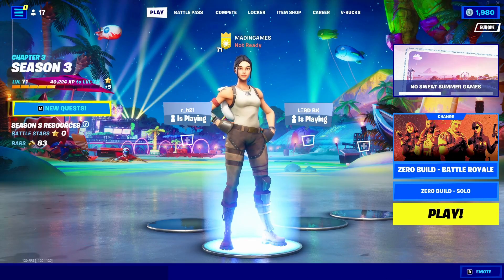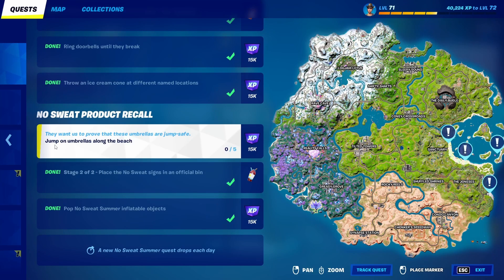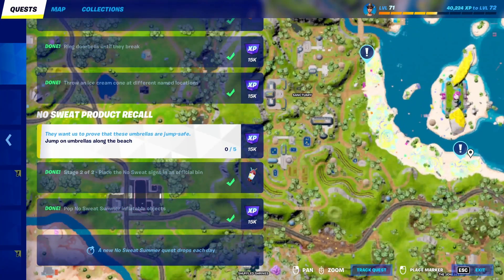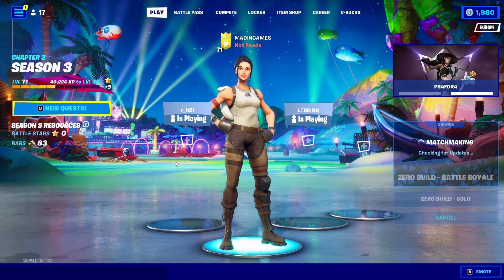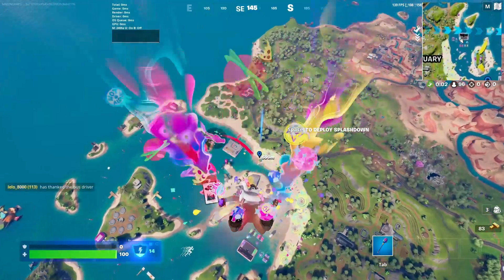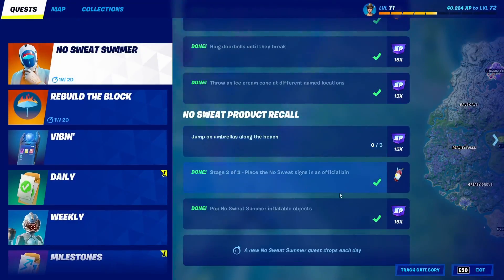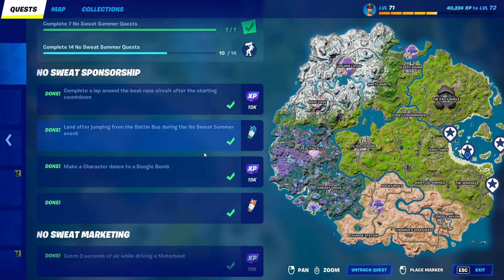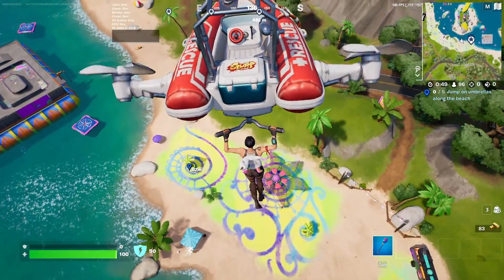"Jump On Umbrellas Along The Beach" in Fortnite No Sweat Summer Challenge GUIDE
What is up guys MADINGAMES here and in todays video I will be showing you guys how to complete the "Jump On Umbrellas Along The Beach" quest in Fortnite. Thank you guys so much for watching peace out everybody and have a good day.